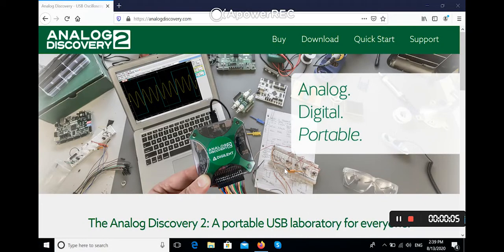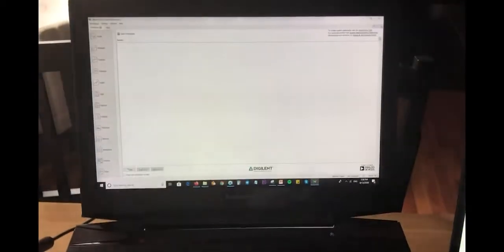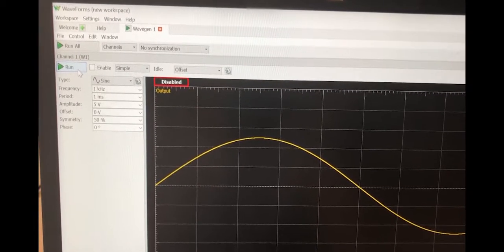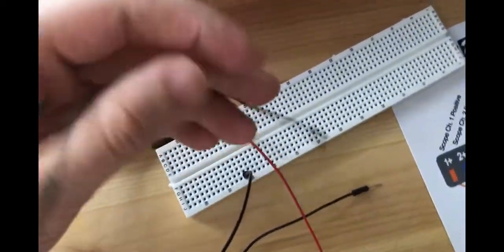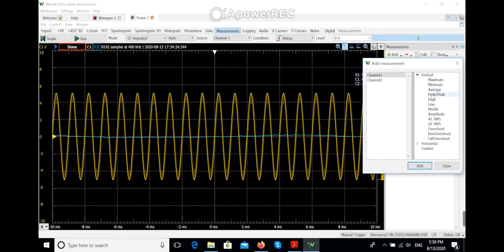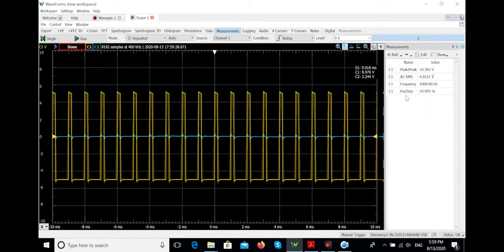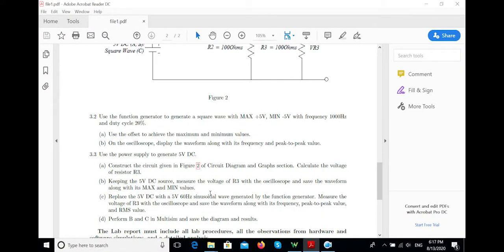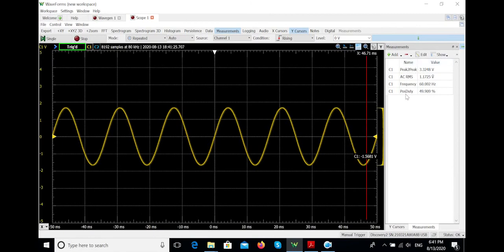ECE 3570 lab 1 - AD2